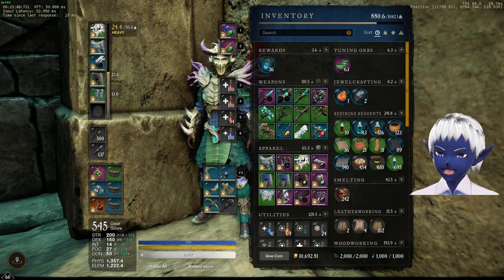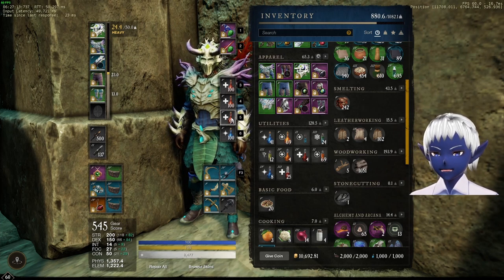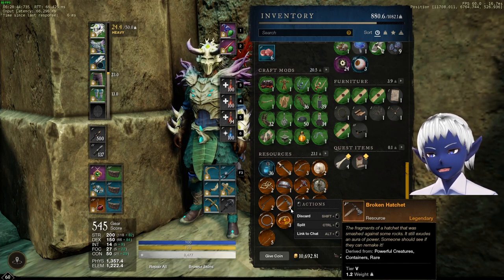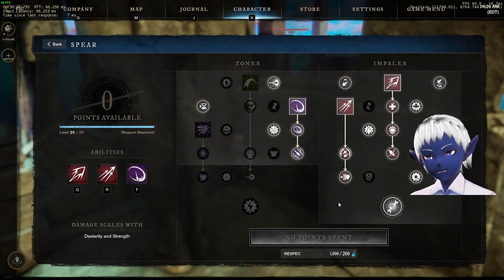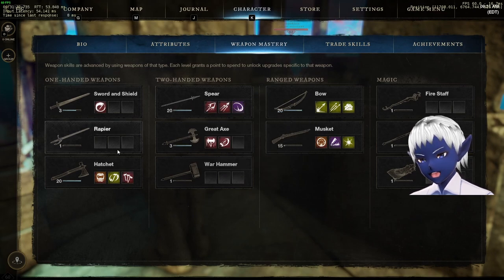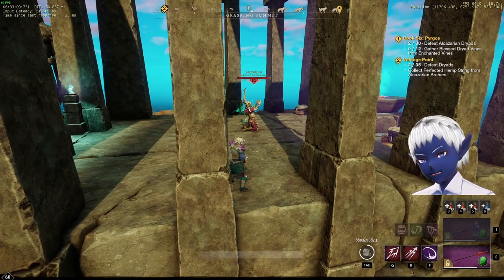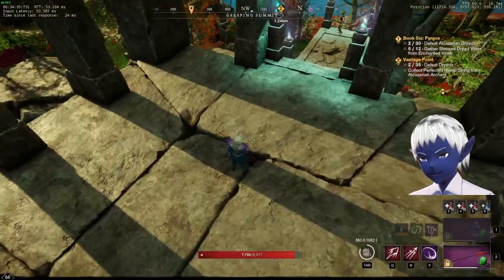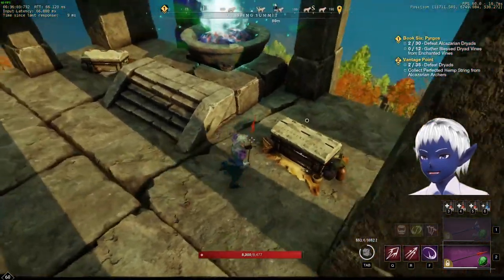Fastest/Easiest Watermark Solo Farm 500-550 New World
Adjorjan is love. Adjorjan is life. This is by far the best way to increase your watermark right when you hit level 60. This camp also sets you up for the future by providing many other benefits. Shout out to the reddit poster that had the same idea as me! :) We are probably one of the very few people with the "Paladin of Terra" title.